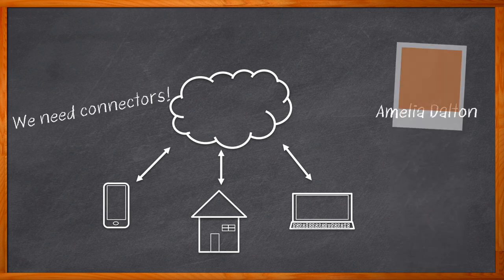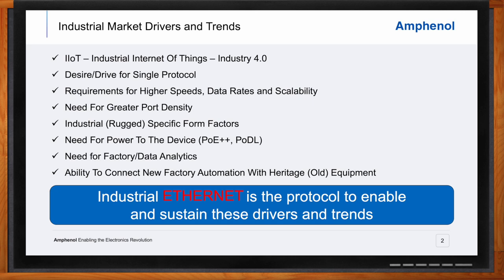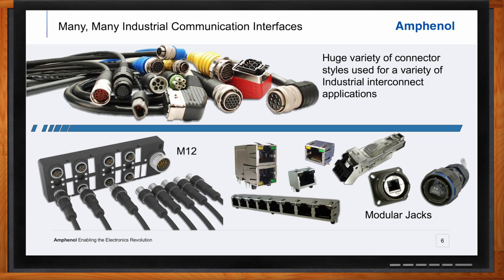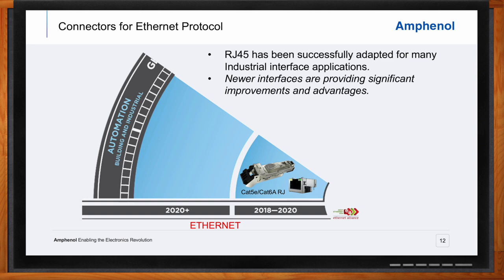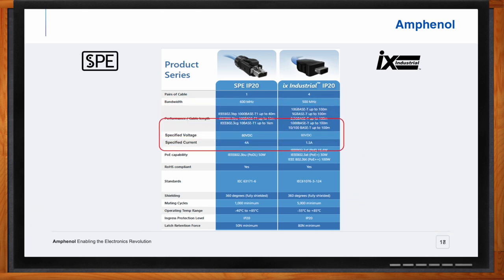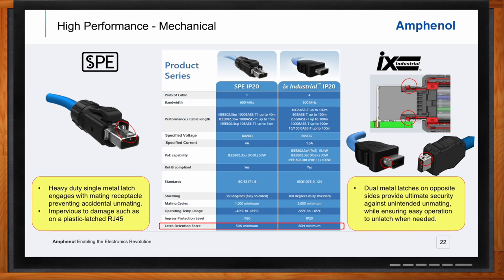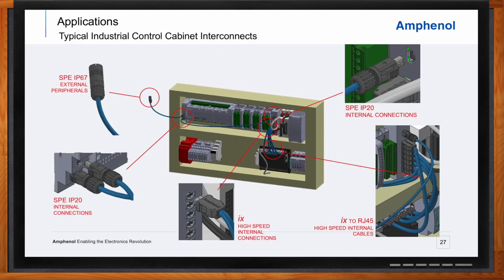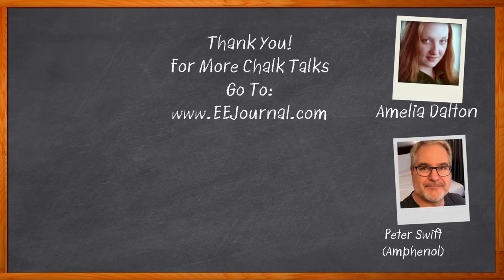Industrial Ethernet Next Generation Connections -- Amphenol ICC and Mouser Electronics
January 25, 2022 -- No longer are hierarchical communication models effective in this new era of Industry 4.0. We need to look at an independent communication model that includes a single network with industrial ethernet at its core. In this episode of Chalk Talk, Amelia Dalton chats with Peter Swift about Amphenol’s SPE and iX Industrial family of connectors. They take a closer look at the details of these connector solutions and investigate why they are a great fit for the next generation of industrial automation applications.